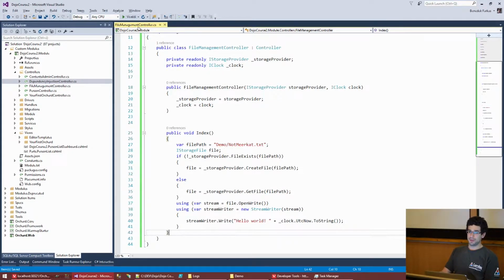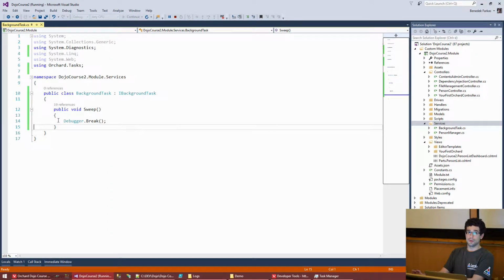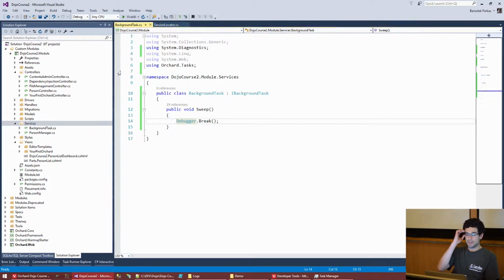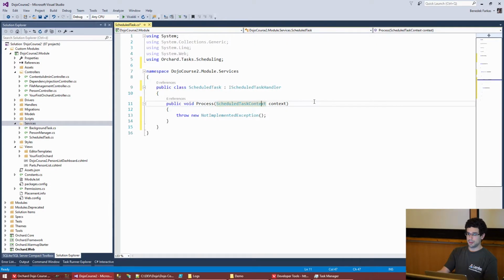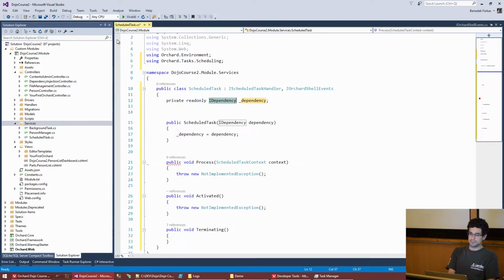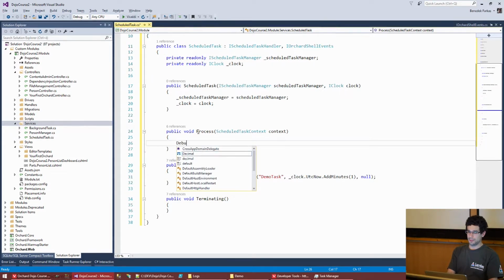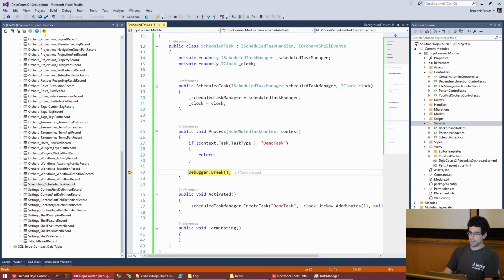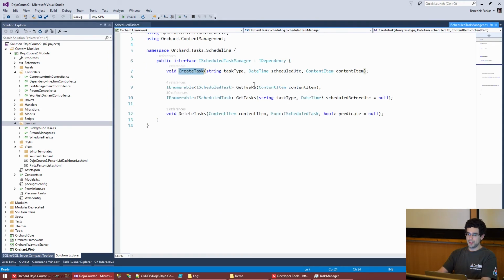Dojo Course 2 (32) - Background Tasks and Scheduled Tasks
- Background Tasks
- Scheduled Tasks